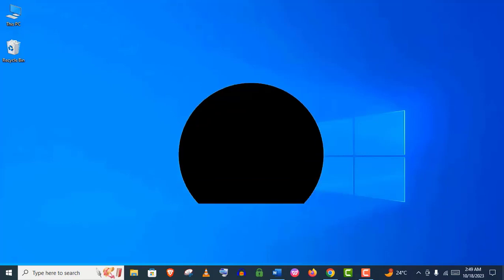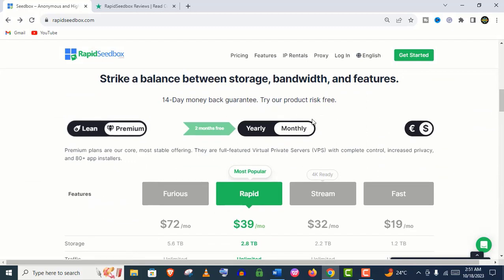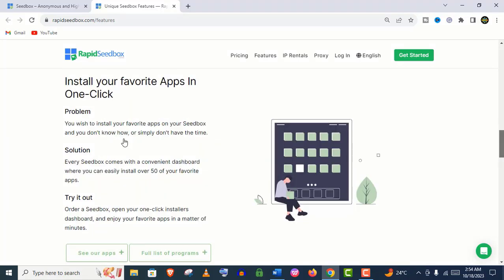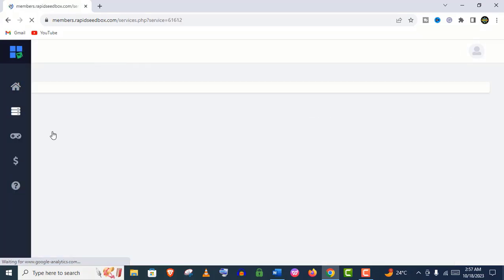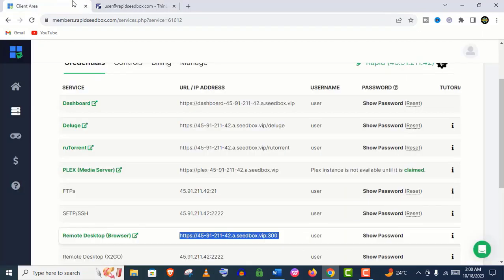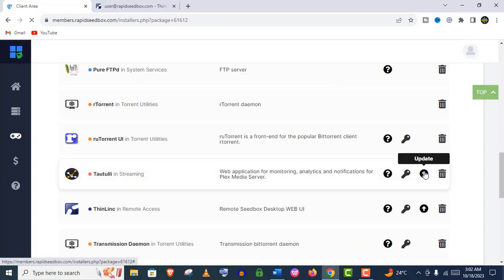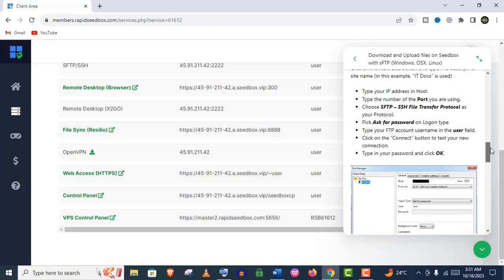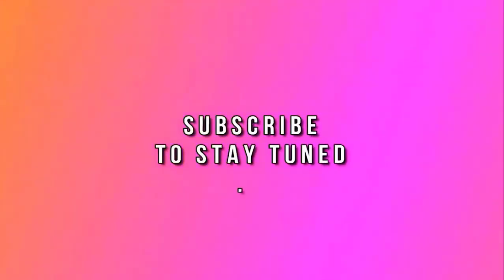RapidSeedBox Review 2025 | Why Do Tech Savvy People Use A Seedbox?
RapidSeedBox Review and seedbox Tutorial 2025. Let me explain you why people should use Rapid Seedbox in detail.

What is a seedbox?
A seedbox is a dedicated  high-speed remote server for uploading and downloading of digital files from a secured P2P network. The bandwidth ranges generally from 100 Mbit/s to 20 Gbit/s. After A seedbox has acquired your files, people with access to the seedbox can download the file to their personal computers.

And the rapidseedbox is one of the most reliable and the market leading seedbox provider right now. RapidSeedbox gives you an optimized, fast, very secured Seedbox and they are totally customizable.

RapidSeedBox Features -
They provide Plenty of CPU/RAM and storage designed for high speeds seedbox experience. It’s a balance between storage, bandwidth, and other features. If You wish to have your files available anywhere or your hard disks are full. Maybe you simply want to save storage on your local machine. Then, a seedbox could be a better solution for you.

They will also provide a dedicated IP with full-featured Virtual Private Servers (VPS) with complete control, increased privacy, streaming app service and 100+ one click app installers like Remote desktop, web browser, download manager, video encoder, and more. Rapid Seedbox will fit your every need.

⌚ Timestamps
0:00 Intro
0:12 What is a seedbox
0:30 Rapidseedbox review
1:17 Seedbox features
2:45 Rapidseedbox tutorial
5:10 Oneclick app
6:40 Wrap up

This means I might make money when you purchase paid services through the links provided and I might be able to offer discounts when available. Not being sponsored allows me to keep my own opinions and provide reviews and tutorials without bias. All of my opinions on this channel are always my own!